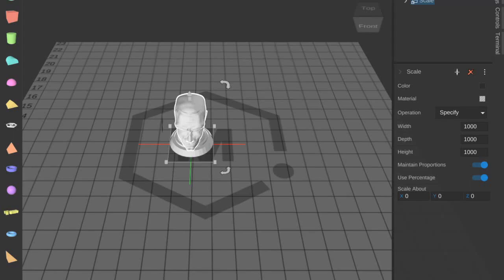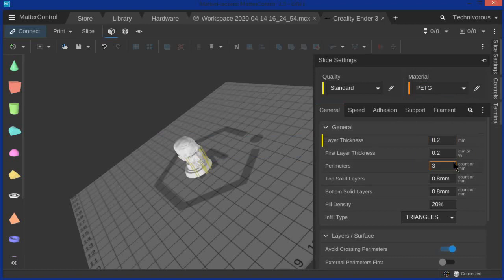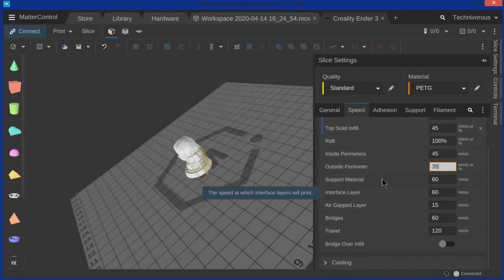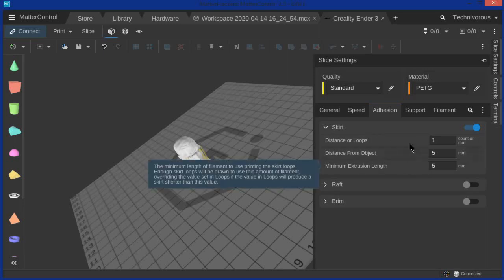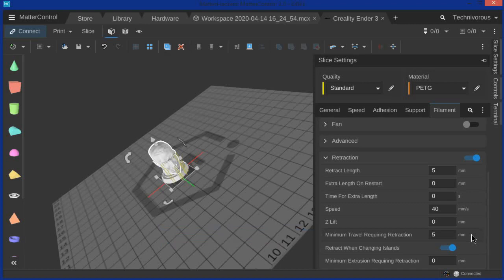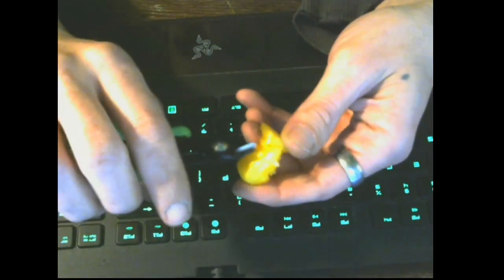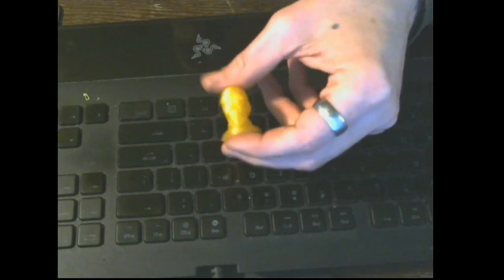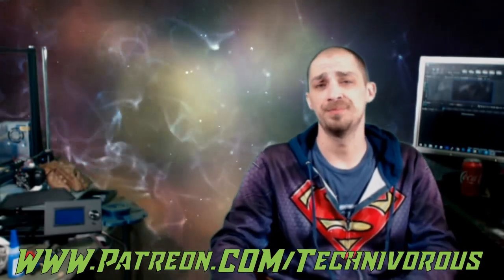Matter Control Profile Settings for the Ender 3 Pro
Here it is per subscriber request, the settings i use in mattercontrol for my ender 3 pro. if you would like to learn slicer settings for MC and you e3 pro, follow along. i was quite pleased with the results, and while a few minor details could be tweaked slightly overall the profile is working great!

the Anet A8 Plus:
 ANET ET4:
ender 3:
ender5:
Tevo Tarantula pro:(my favorite ATM)

Technivorous
902 n Hughes